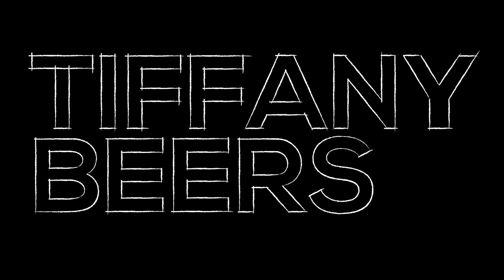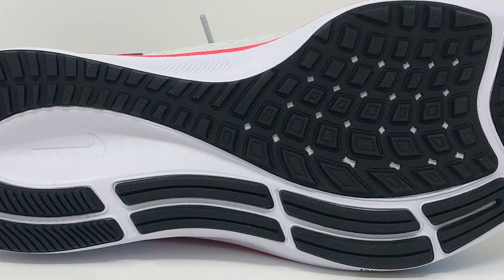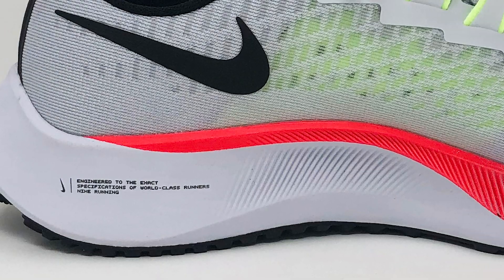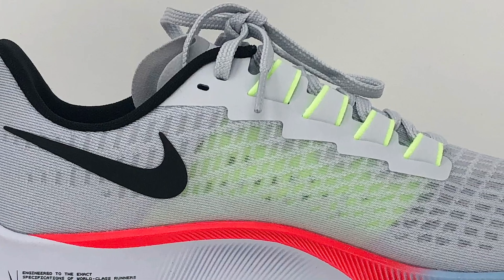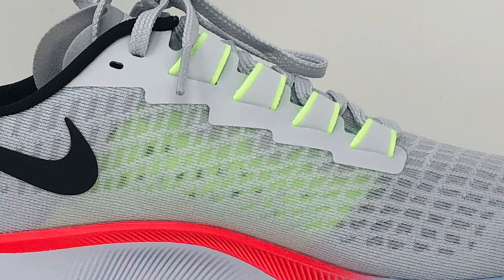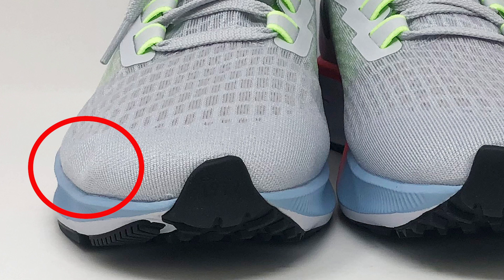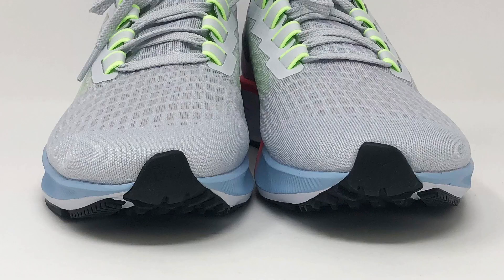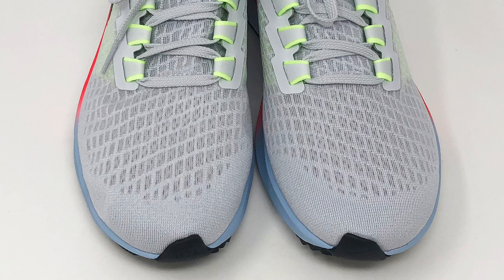Nike Air Zoom Pegasus 37 Review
watch to see whats new on the Pegasus 37 including why the mens and womens versions are different.